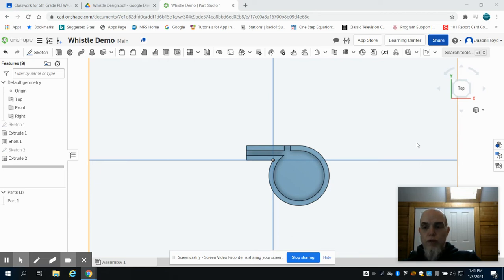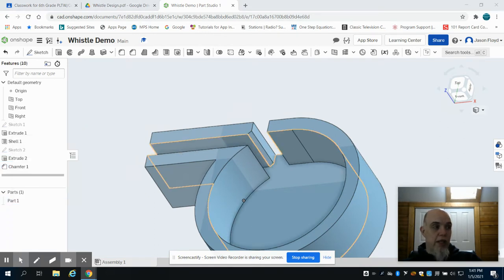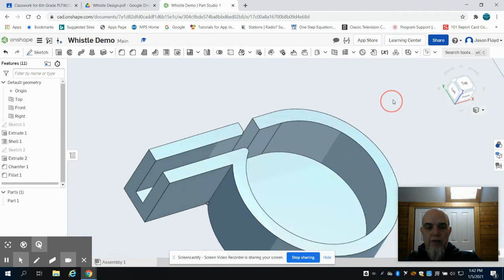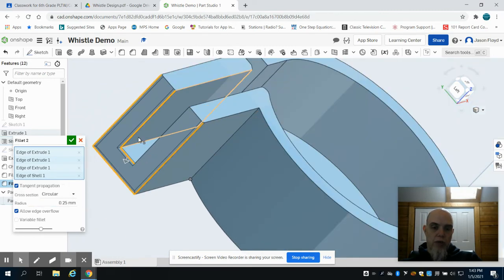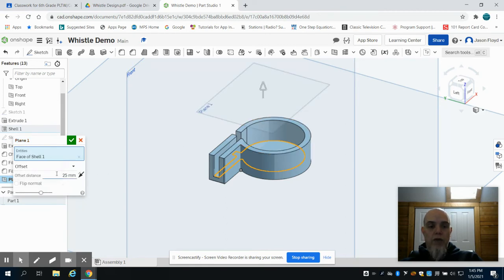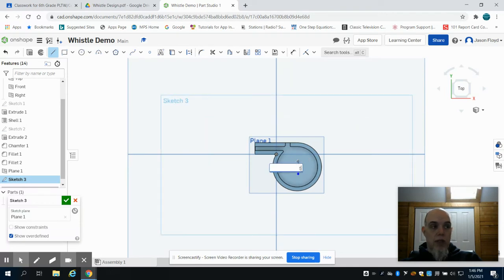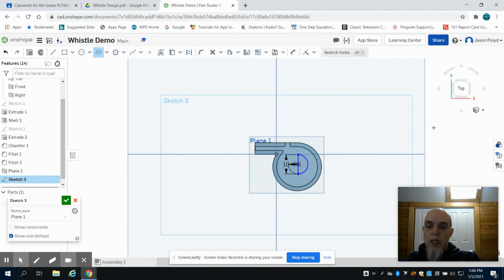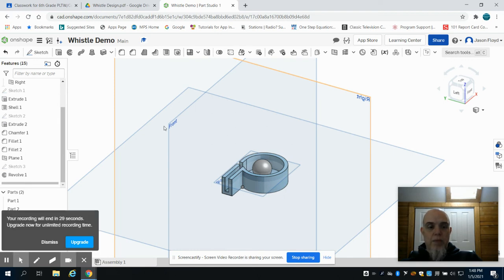Whistle Design Video 2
Whistle Design Video 2 for PLTW using OnShape